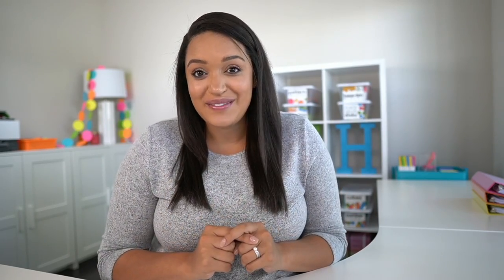4 Misconceptions About Using Math Manipulatives in Upper Elementary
In this video, I dive into four limiting beliefs that upper elementary teachers often have about math manipulatives that simply aren't true. Whether you love math manipulatives or you're still second-guessing whether they are as effective as everyone says they are, you'll want to take 10 minutes to watch this video! You might walk away with a different outlook and a new excitement for adding math manipulatives into your lessons!

+ My Math Favorites

✨ Want to learn how to use manipulatives in a way that helps students understand math deeply? You're invited to an upcoming session of our FREE Make Math Hands On workshop!

Are you a member of Mix and Math 360° yet?
If you're a 4th or 5th grade math teacher looking to take your math instruction to the next level with concept-specific math videos and hands-on resources, click the following link to learn more!